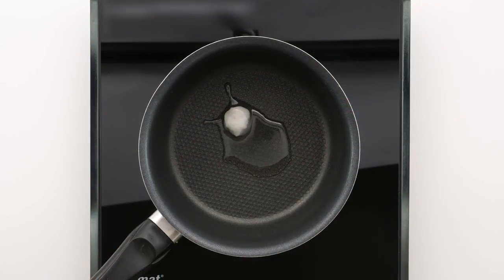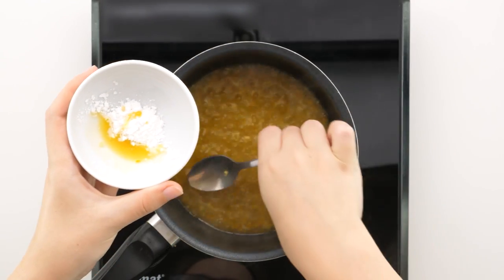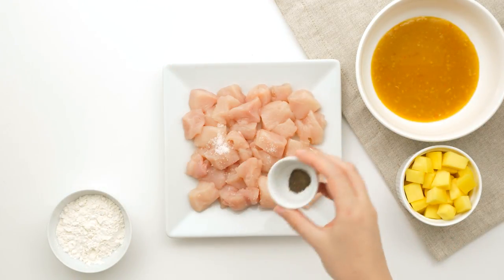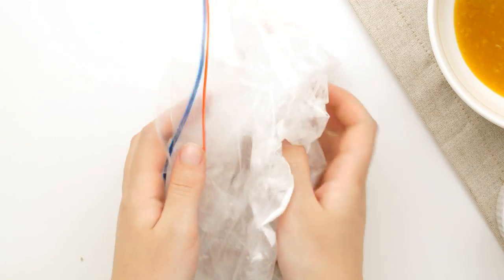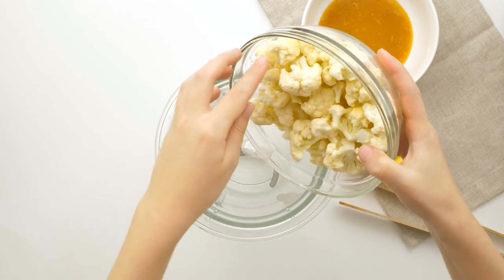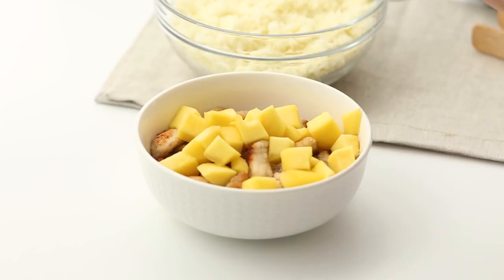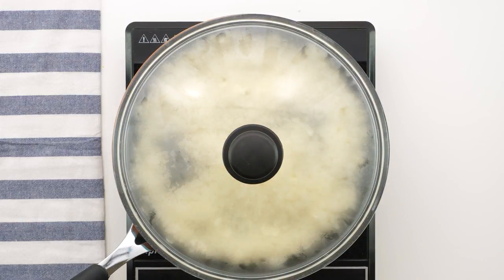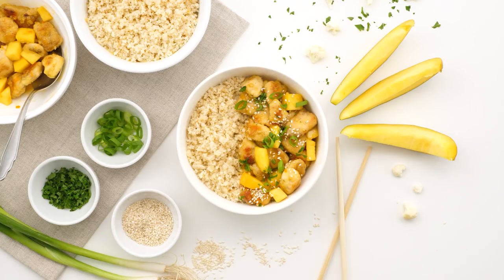How to Make Whole30 Mango Chicken with Coconut Cauliflower Rice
How to make mango chicken with coconut cauliflower rice that is paleo and whole30 compliant!